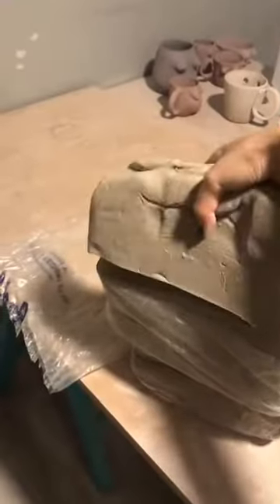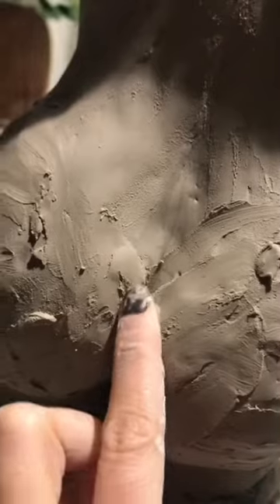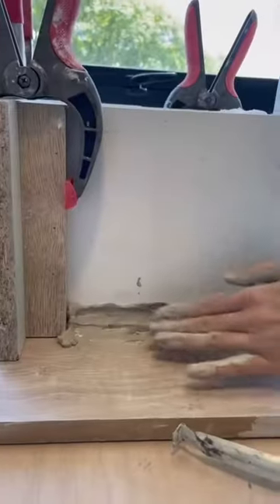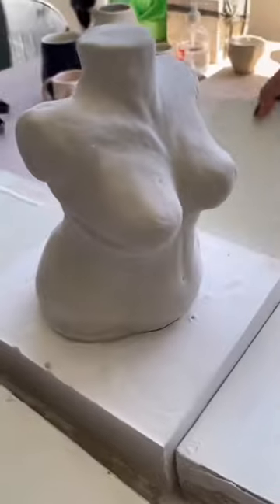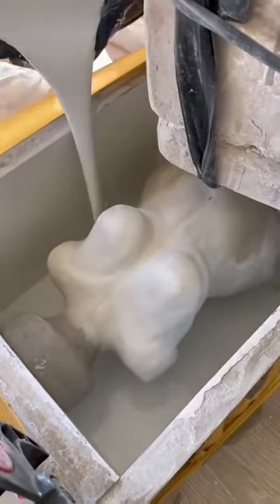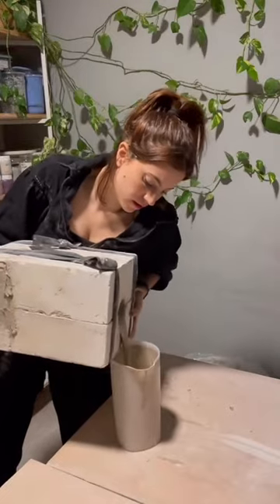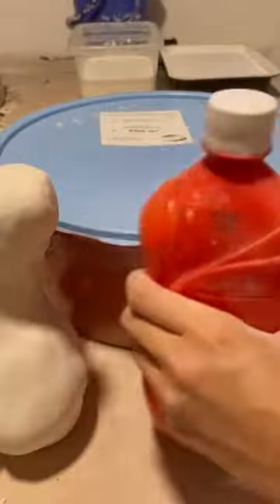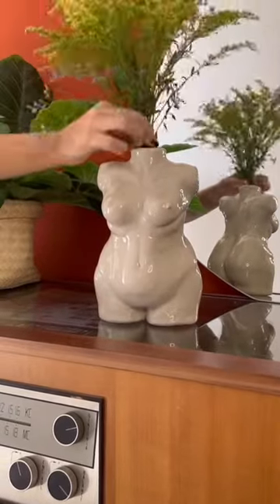Making the Lola Vase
Welcome to my Body Positive Pottery Studio!

I have started this new series where I go through all my pottery mould collection and reveal a new design each video. Some are my standard designs and some are custom designed by you! You can purchase and design your own custom piece on my online shop, and then let me know so I make it into a video too!

Hi! My name is Carla, I am a ceramist and an architect from Argentina. I hand-make each of the pieces with my team at Vivas Ceramica in my studio in Buenos Aires. Each collections seeks to empower women through a carefully thought out theme. Hope you like my art!